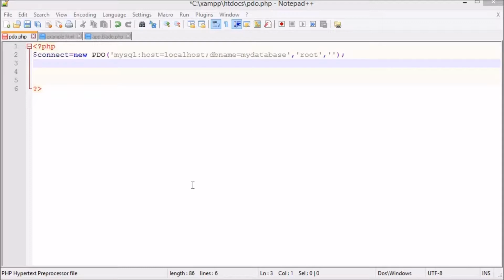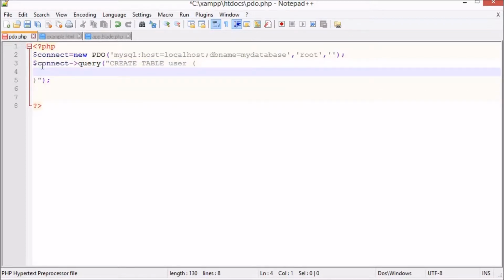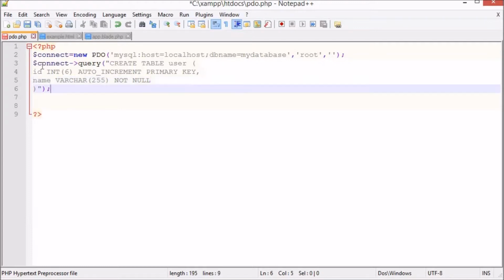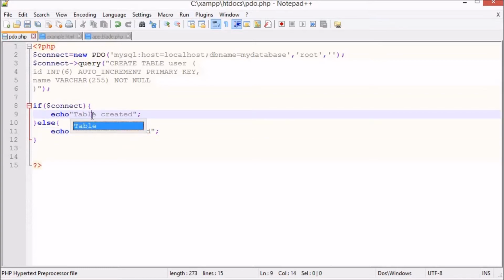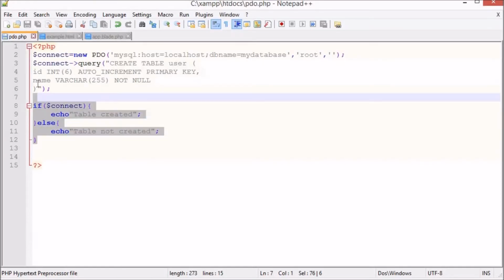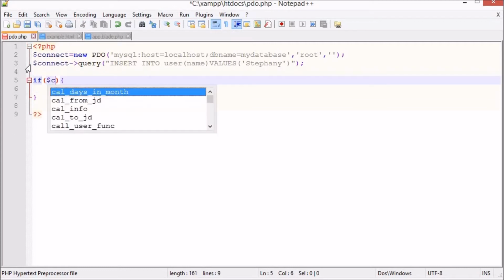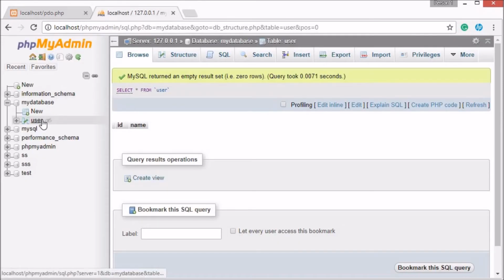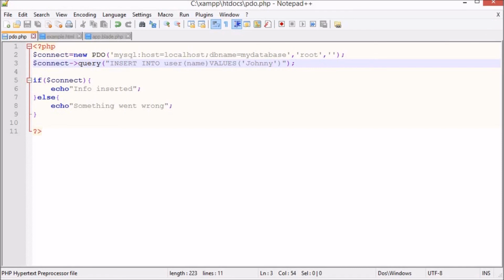Creating table and inserting into table with PDO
In this tutorial, we will learn how to create table and insert into table with PDO